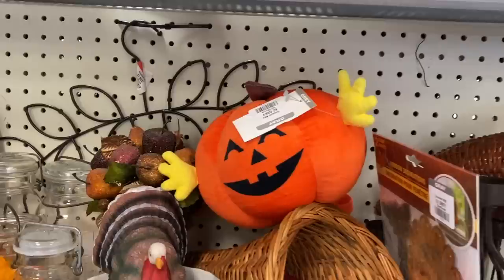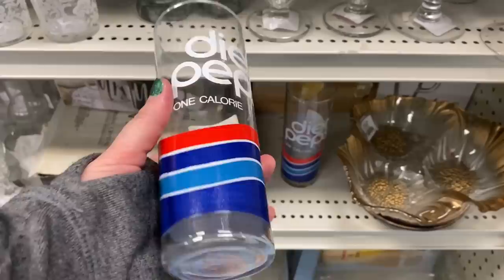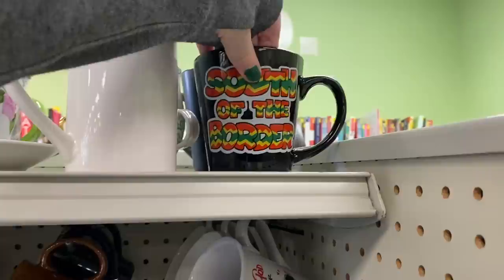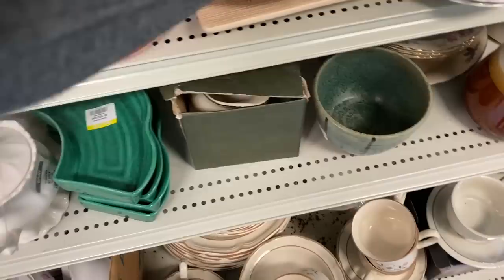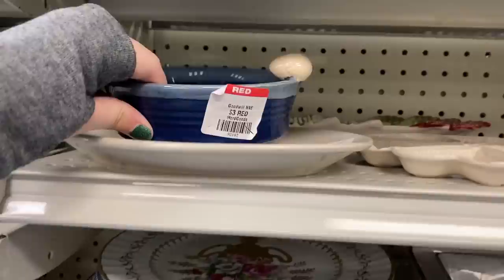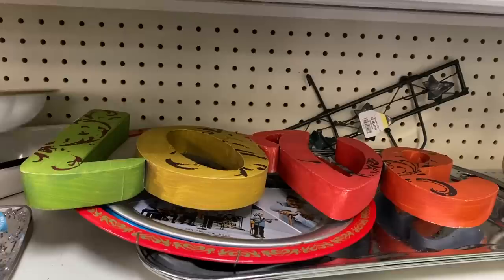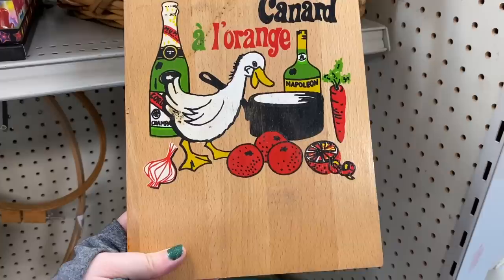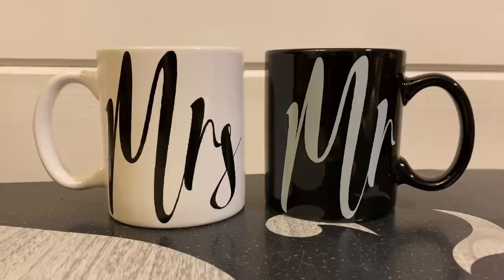Goodwill Thrift With Me | These Always Resell Well For Me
thrift with me at goodwill. Nesting Haven Ebay Store